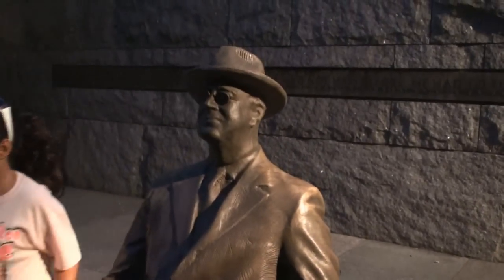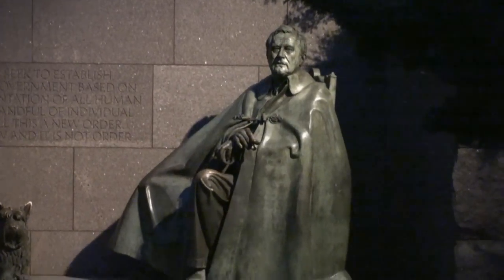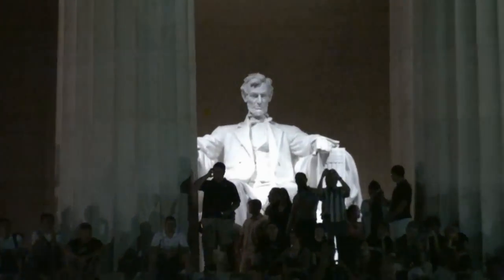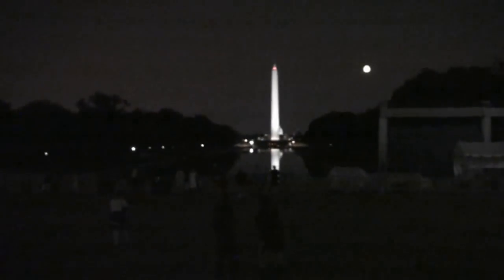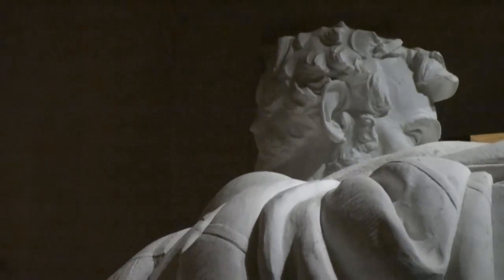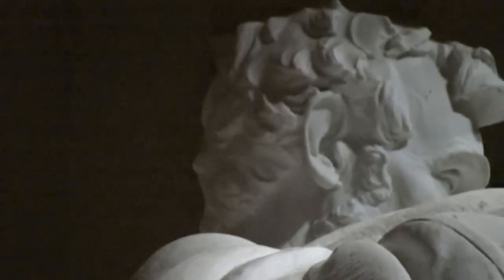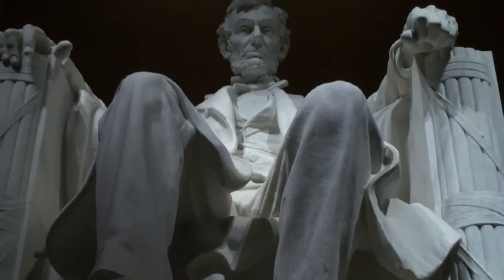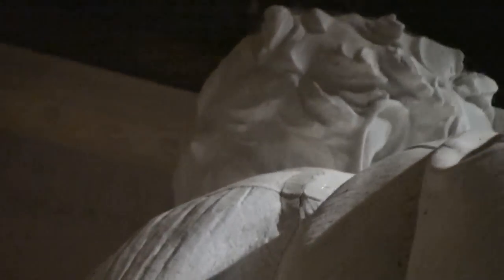National Mall & Memorial Parks #11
Begin your own National Park Adventure by getting an "America The Beautiful" pass. This provides admission (cardholder +3) to national parks and other Federally managed public lands for one full year.